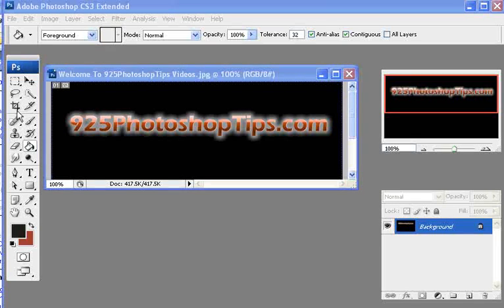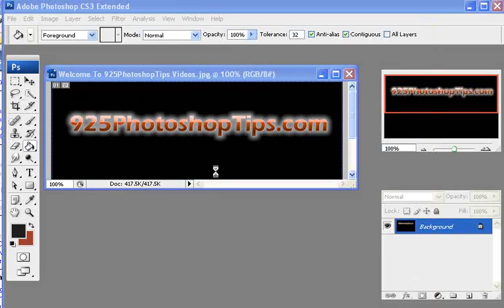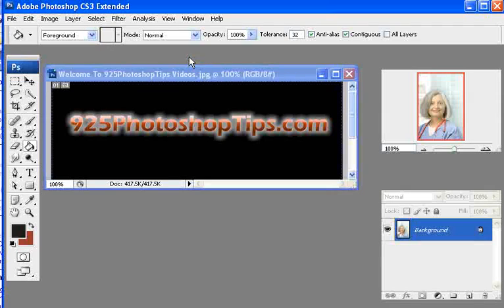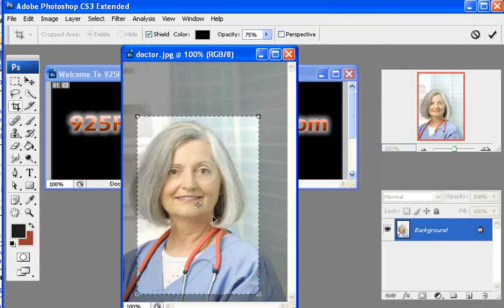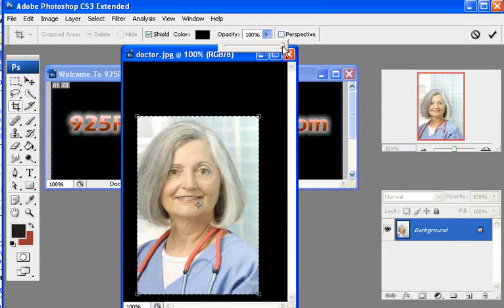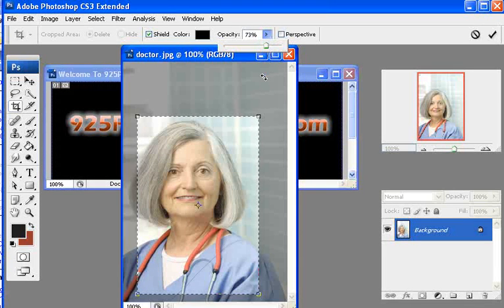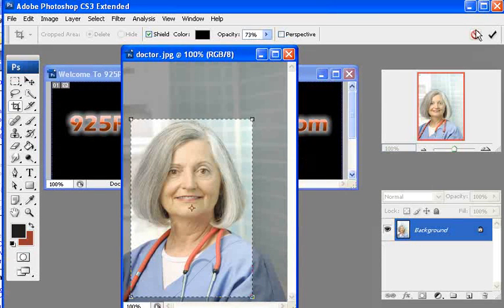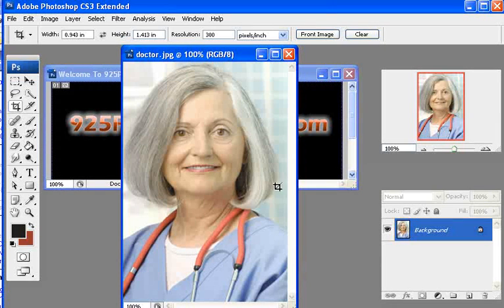Photoshop Tips - Crop Tool - voslink.com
Photoshop tutorial on how to use the Crop Tool. Easy photography instructions on how to use photoshop and its tools.